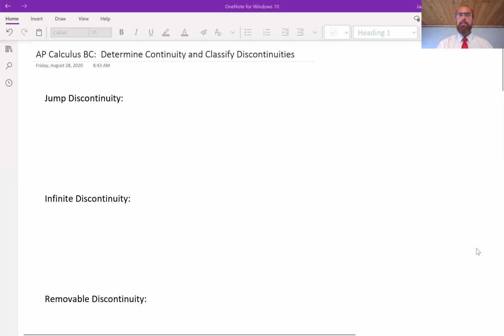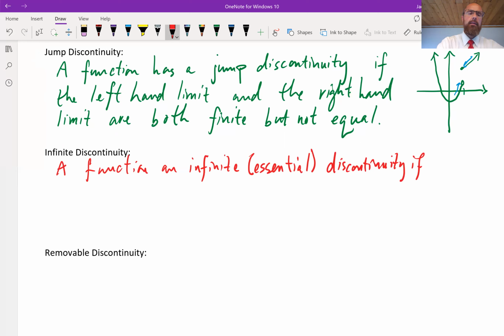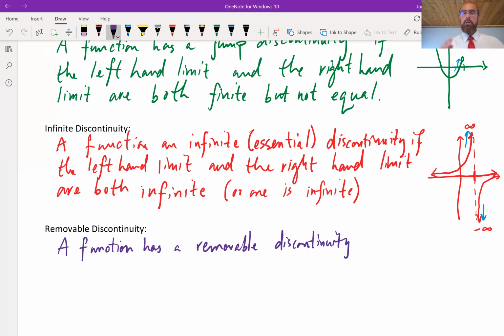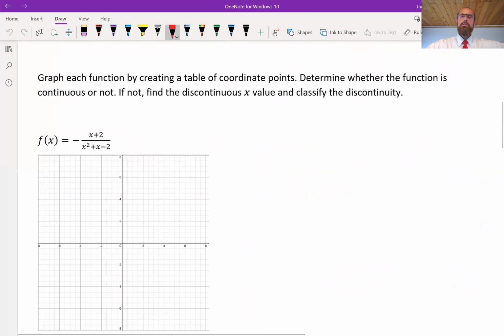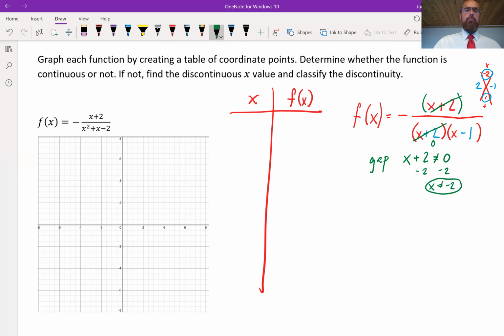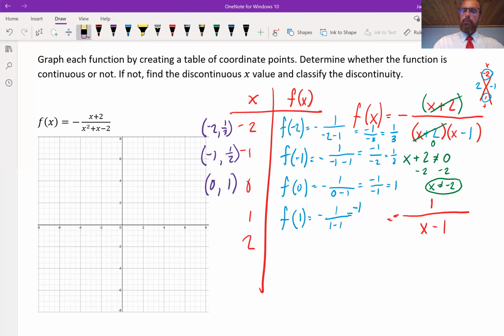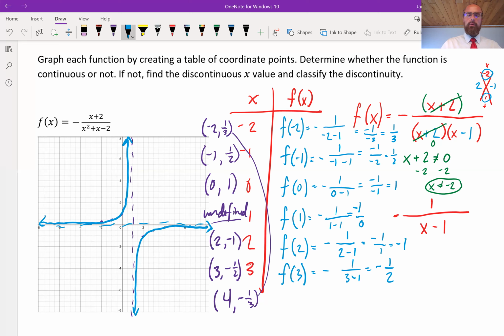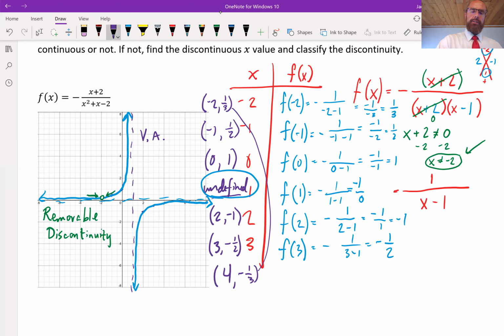1.3a Determine Continuity of Functions